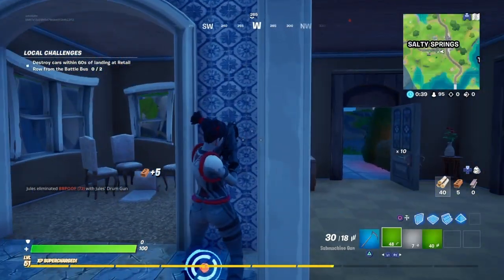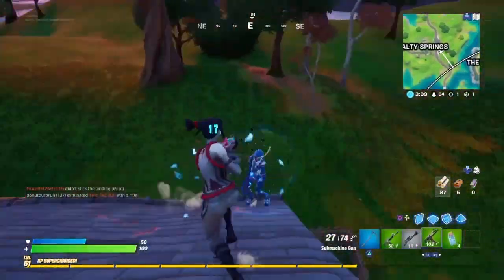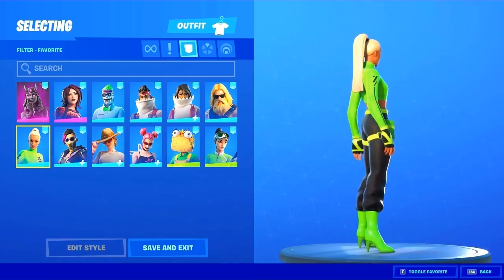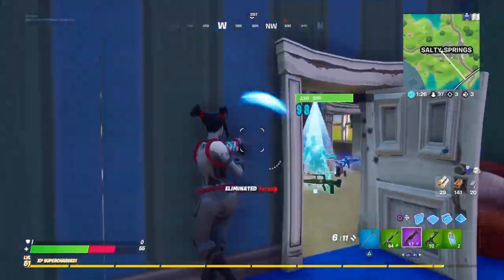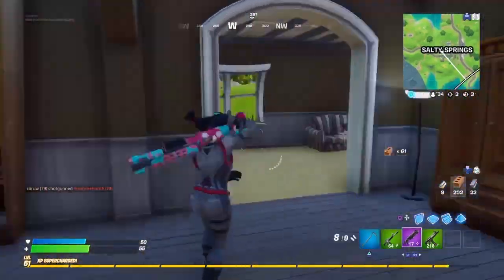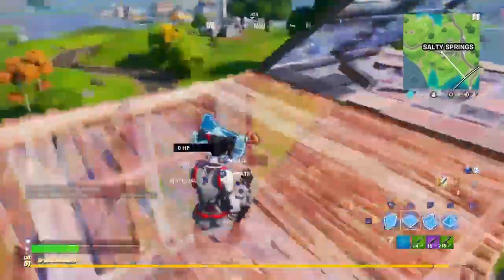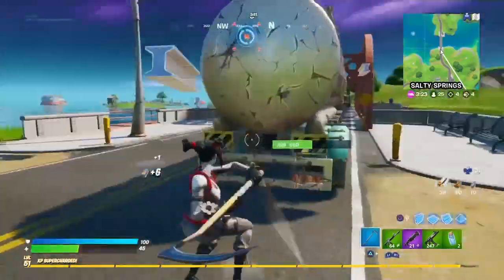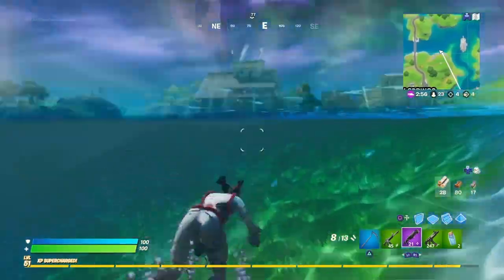HOW TO GET THE ¨KYRA¨ SKIN IN FORTNITE! (NEW TRYHARD SKIN)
This video covers everything you need to know about getting the kyra skin which is one of the upcoming leaked skins! This was recently leaked so I wanted to cover all the details about the skin and how to claim it.

Video Owned & Uploaded by MilkShake (PG, Family Friendly Content & No Swearing)